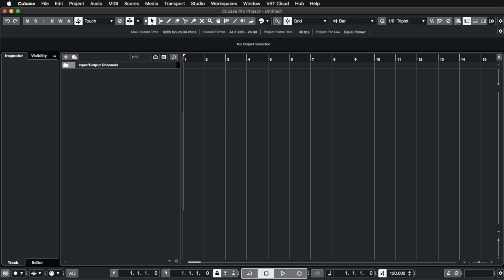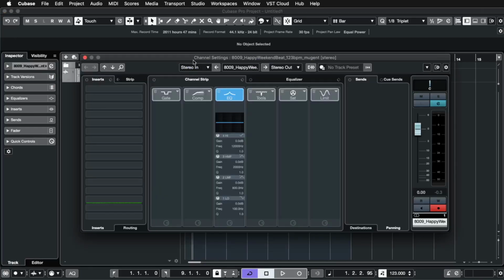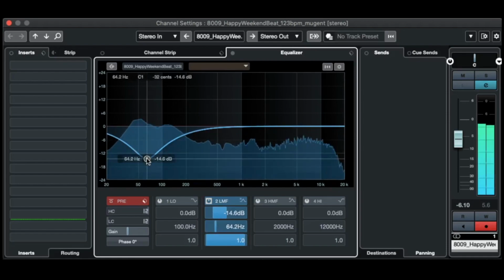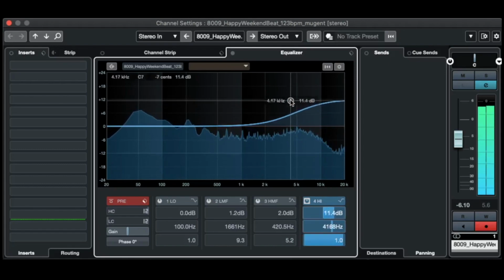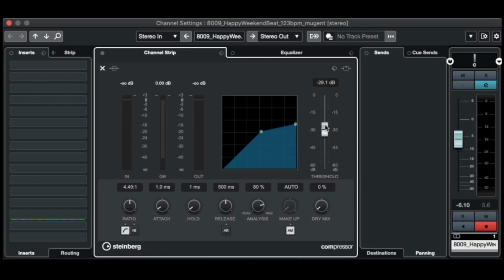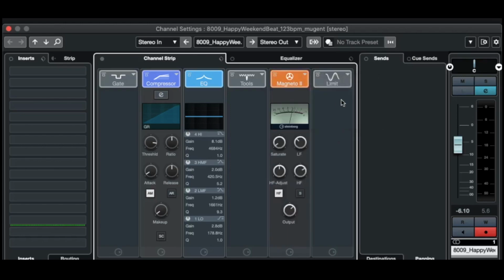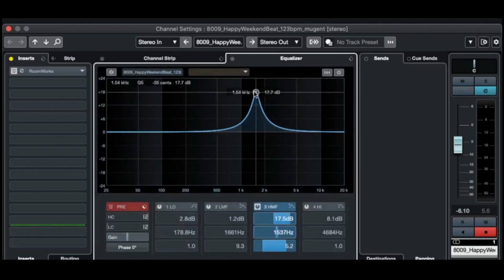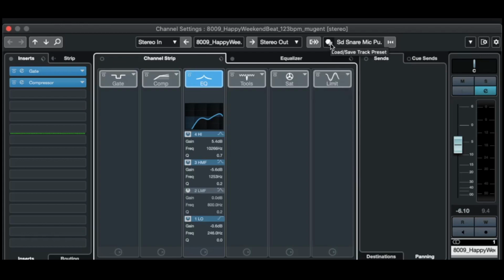Cubase 11 for beginners #4 channel strip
In the channel settings (also known as the channel strip) you will find a noise gate, a compressor, an EQ, a de-esser, saturation and a limiter. In this tutorial I will guide you through all the important setting options for the channel settings. I will explain to you how to adjust the gain frequency and Q (the quality) of a parametric EQ and I will show you how to adjust the threshold and the ratio of a compressor.